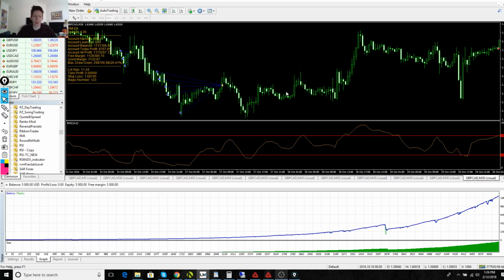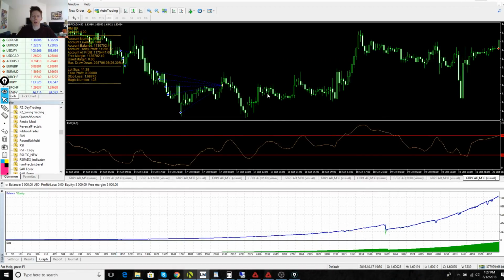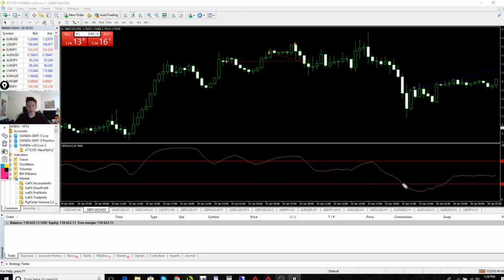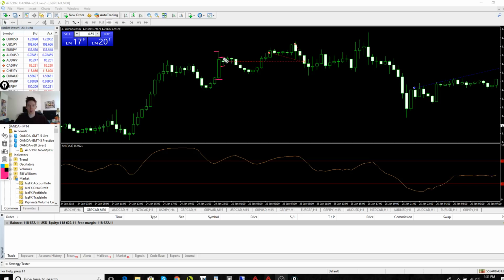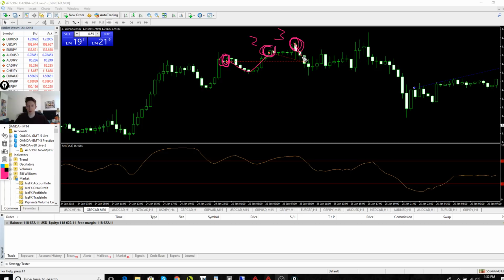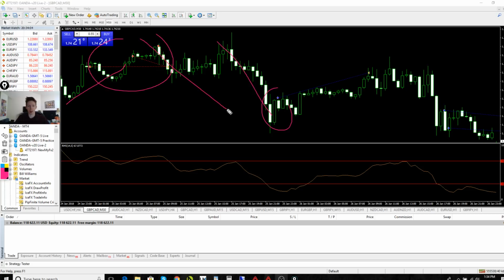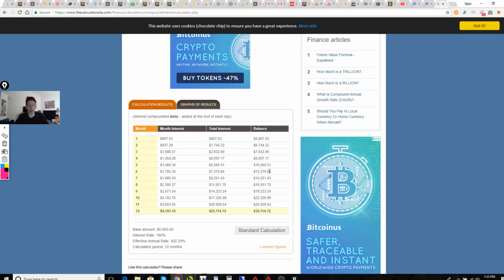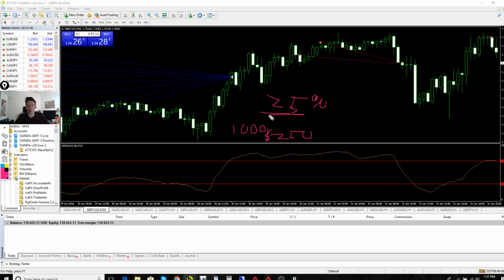Ryan's 15% A Month Forex Strategy In full Detail!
I changed my profit goal from 20% to 15%. I think it's WAY more important to protect my followers accounts then to push profits to the limits. More profit = more risk.